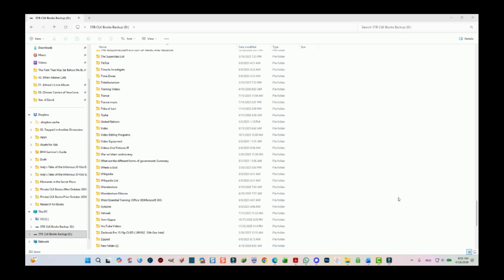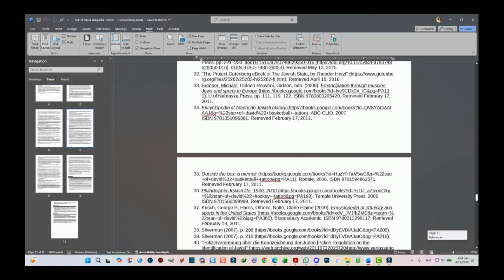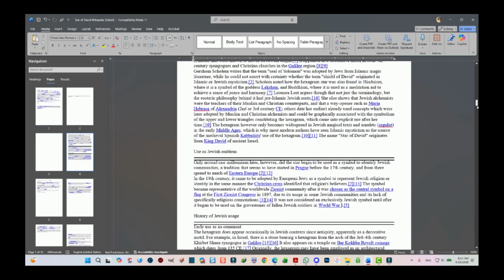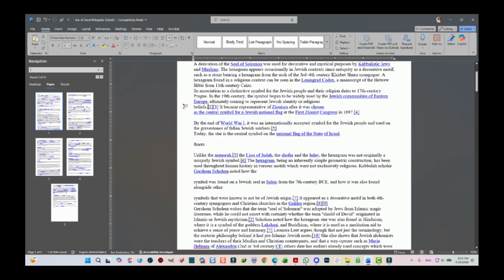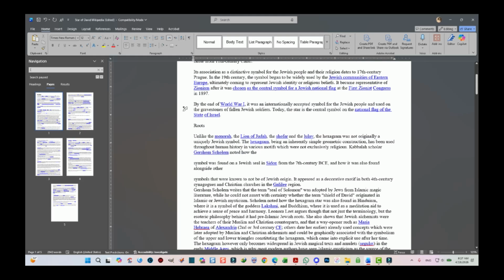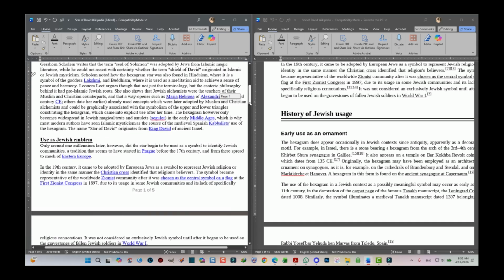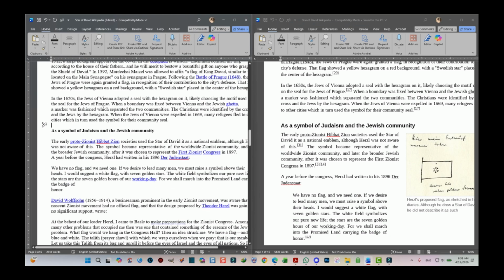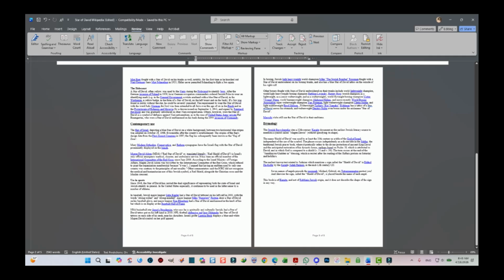Organize Any Research Project with This Simple Folder System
This video offers a **beginner tutorial** on managing your digital workspace, specifically focusing on creating **folders** for better organization. Learn essential **productivity hacks** using **ms word** to streamline your document preparation. We also cover key aspects of **formatting in word** to ensure your documents, like a **research paper**, are polished and professional.